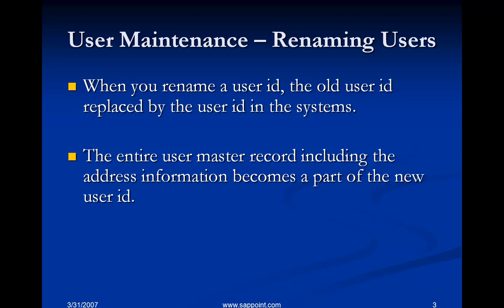1. User Administration - Part 17